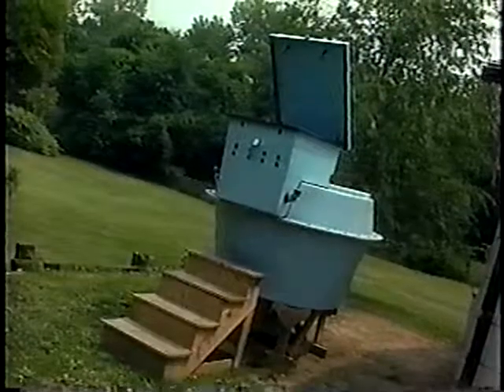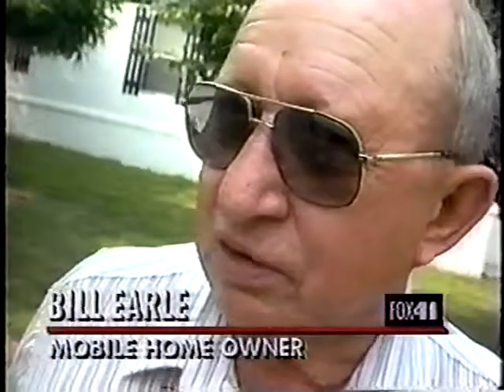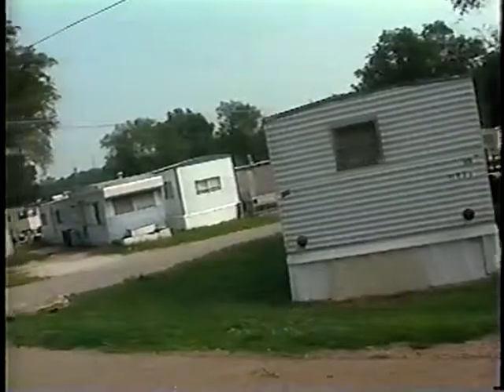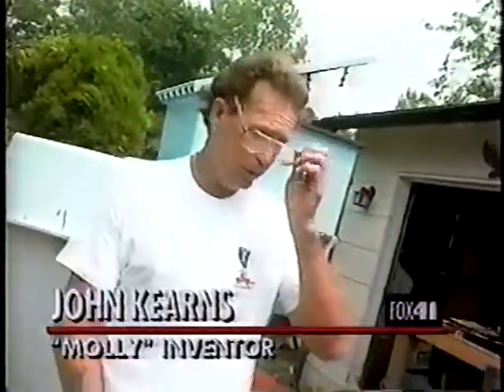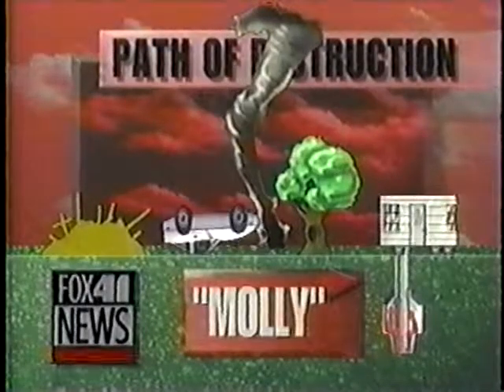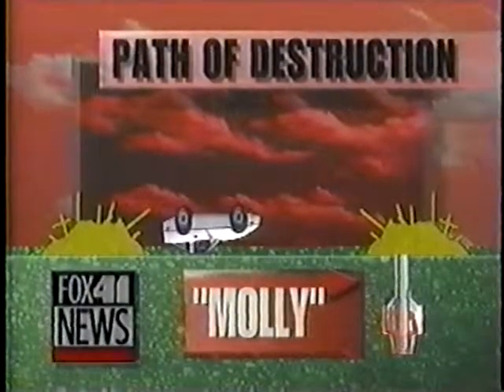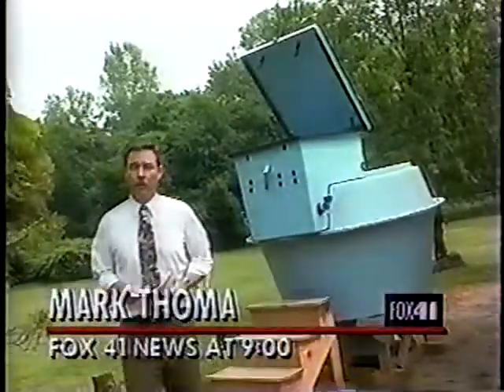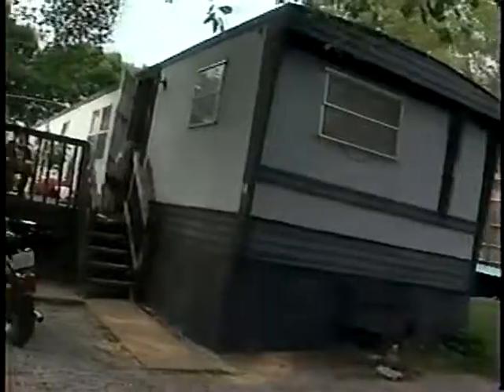Molly Safety Module - Tornado Shelter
Molly Safety Module - Tornado Shelter.  You cannot always predict, but you can prepare.